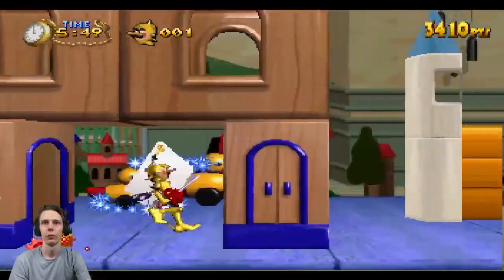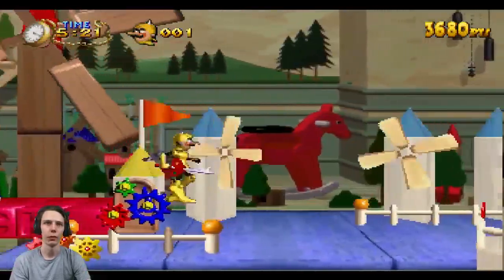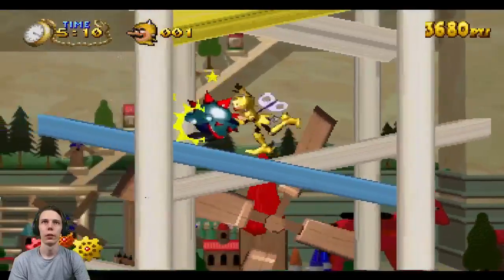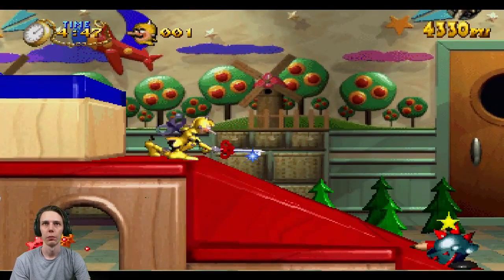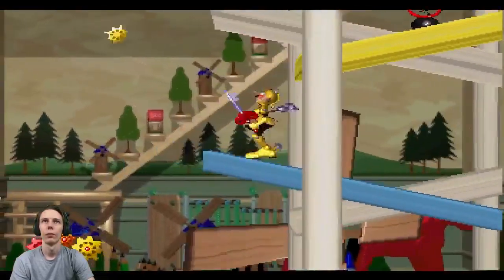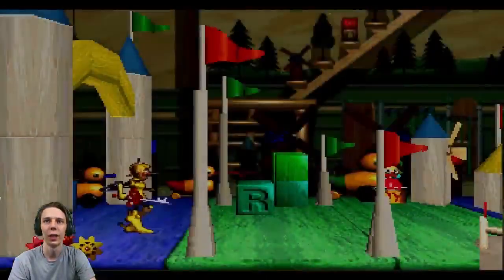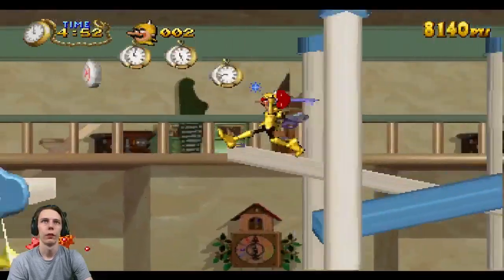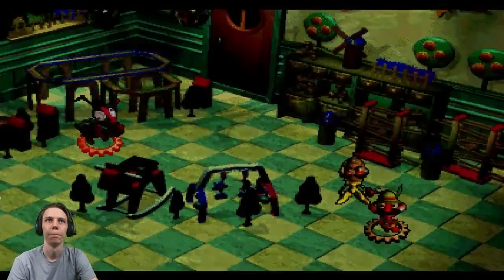NOSTALGIA LAND | Let's Play Clockwork Knight 2 #01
Hint 2: Death @ 11:25